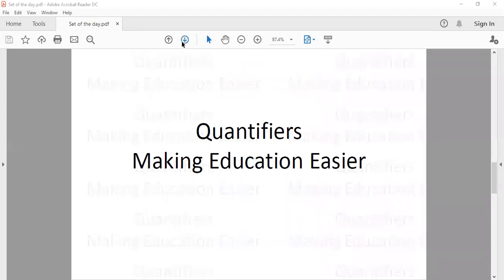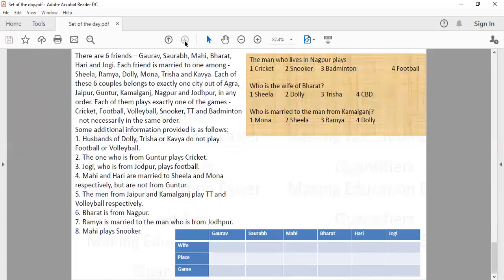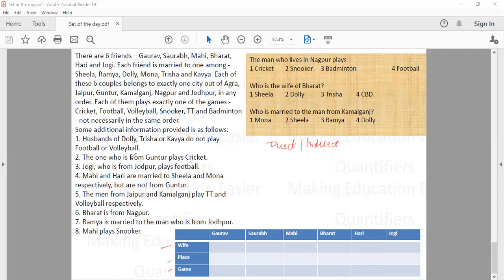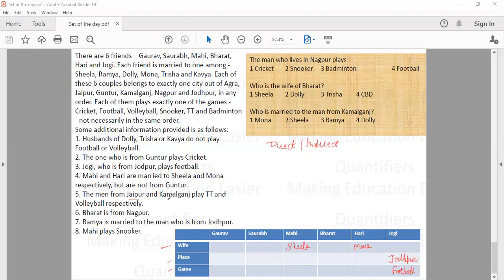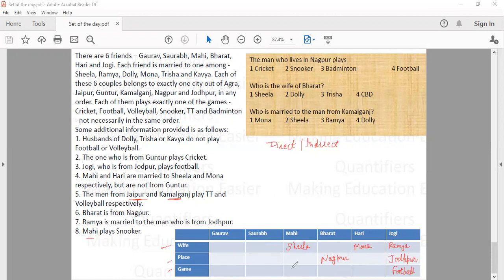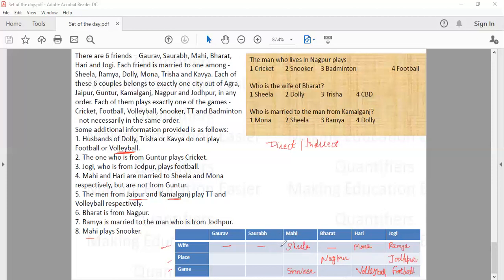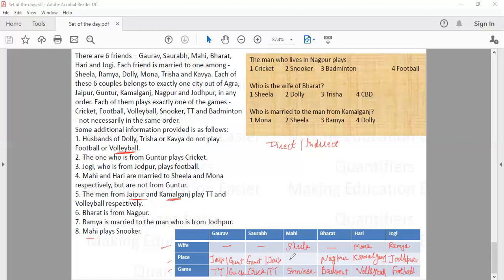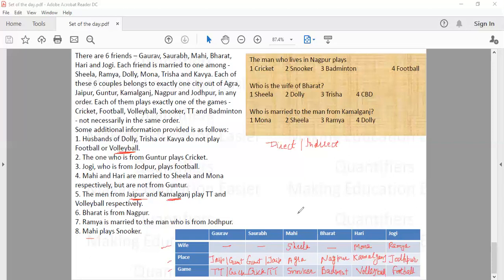CAT DILR || Friends & Families